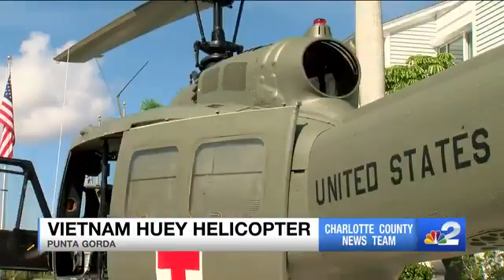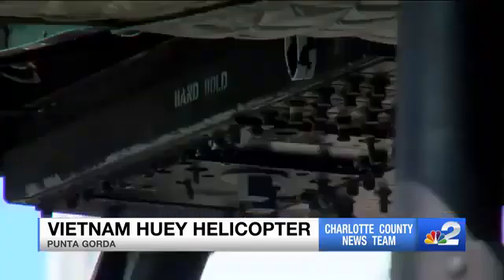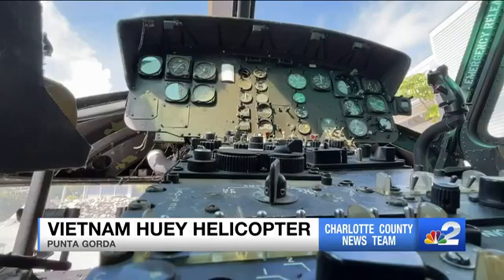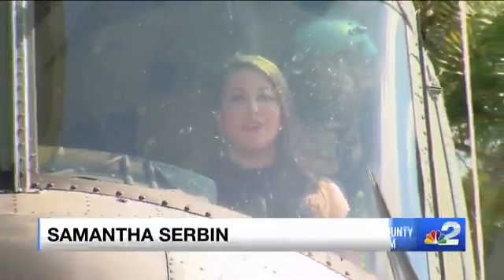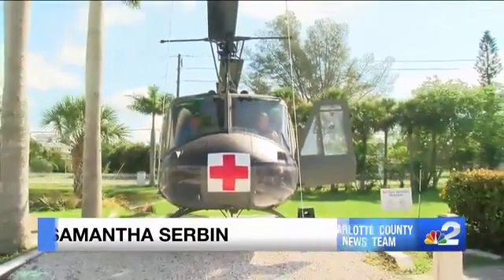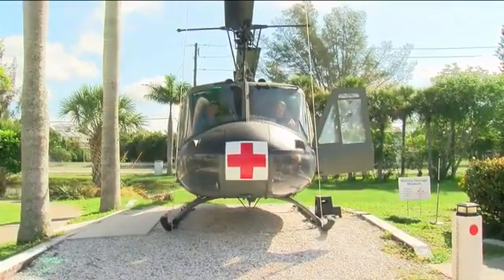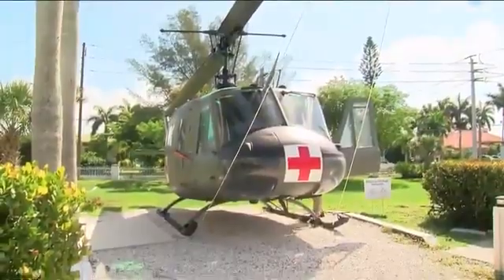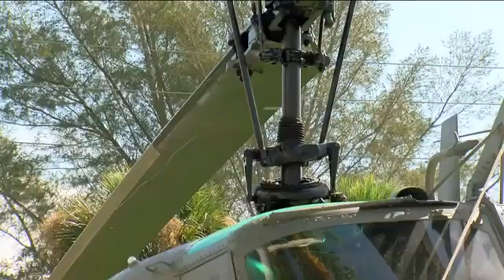7/25/21: Charlotte County veterans want to move historic helicopter to new location